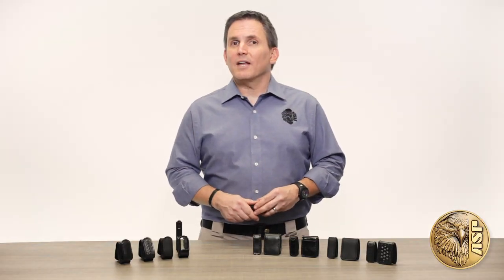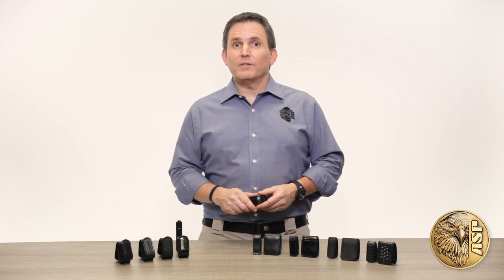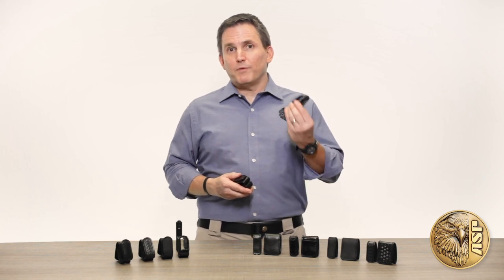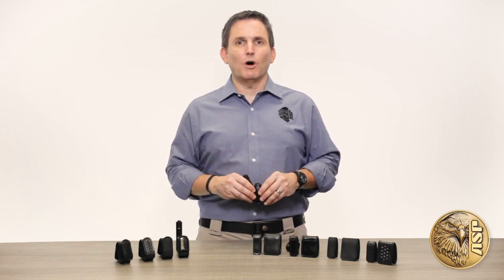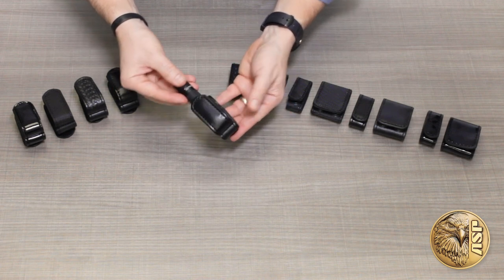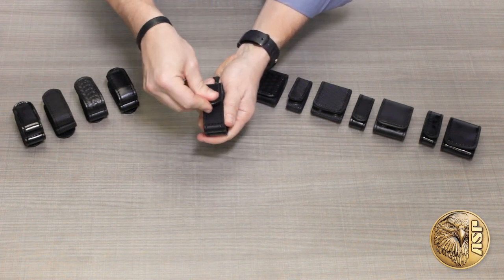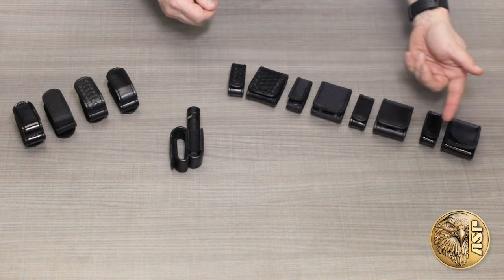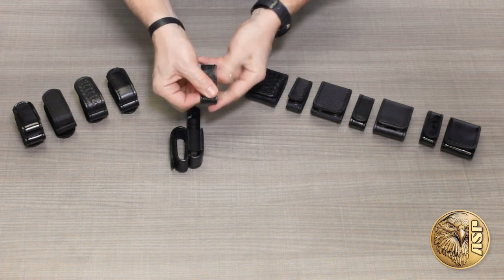ASP Quick Look - Keepers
When it comes to an officer’s duty belt, every ounce of weight and every inch of space matters. That’s why we came up with a series of belt keepers that help optimize the load. Products featured in this video include: